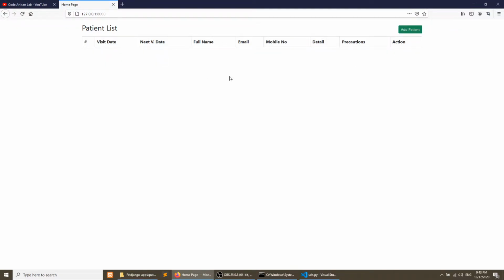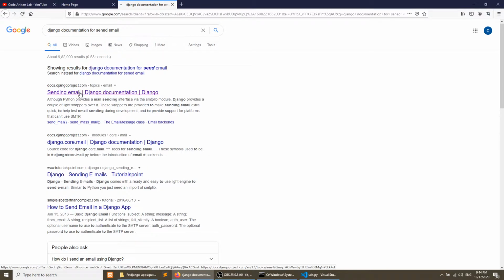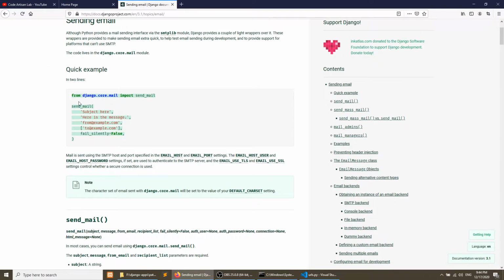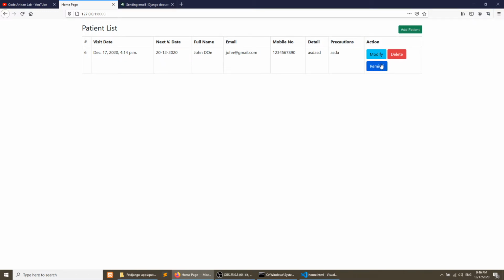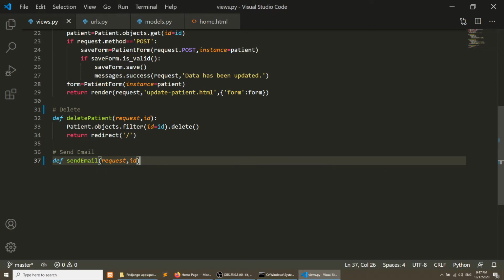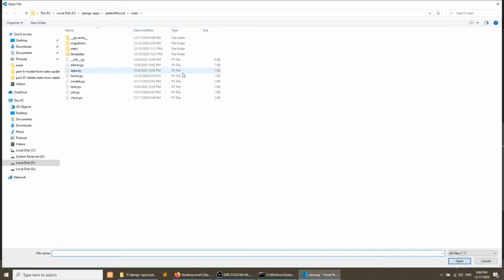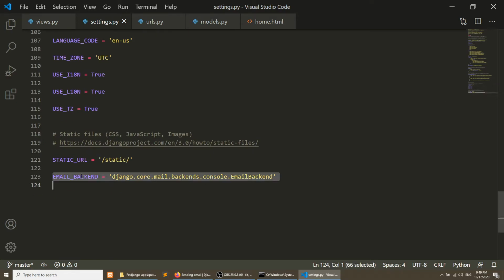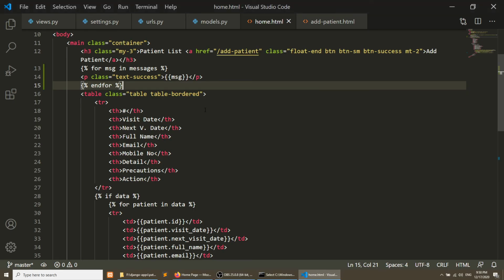How to send email in Django 3 | Django Tutorials | Patient Record App | Bootstrap 5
How to send email in Django 3 | Django Tutorials | Patient Record App | Bootstrap 5. In this video, We will learn how to send email in Django 3. In this video, we will use Django core functionality to send email. We will show the email message in console or command panel. You will learn lots of things in this video. I am updating all source code on GitHub.

We will cover the following things in this series:
1.  How to setup or install Django 3
2.  Learn Django from scratch
3.  Learn Django with an example project
4.  How to create a project from scratch with Django 3
5.  How to create an application in Django 3
6.  How to create a model in Django 3
7.  How to register model in Django admin
8.  How to create model fields in Django 3
9.  How to create migration in Django 3
10. How to migrate model in Django 3
11. How to create an admin panel in Django 3
12. How to work with admin panel in Django 3
13. How to create templates in Django 3
14. How to fetch data from database in Django 3
15. How to show data in Django templates
16. How to implement pagination in Django 3
17. How to upload image in Django
18. How to insert data database with Django 3
19. How to make a dynamic website in Django 3
20. How to create a website in Django 3, bootstrap 4, and SQLite
21. How to create a Patient record app in Django 3 and SQLite
22. How to create a Django project from scratch
23. How to run the server in Django 3
24. How to create a template with bootstrap 5
25. How to create Model Form in Django 3
26. How to submit the model form data in the database,
27. How to submit form data
28. How to show message after form submit
29. How to delete data from database in Django
30. How to send email in Django 3